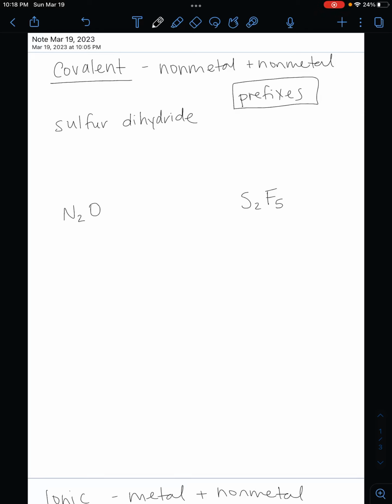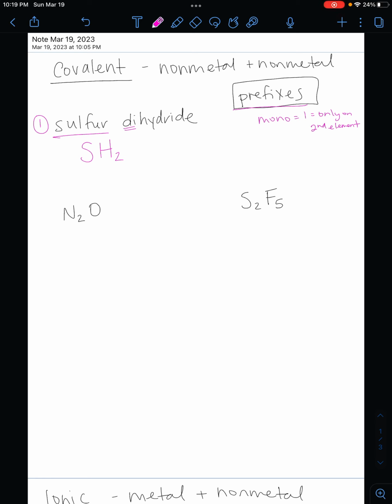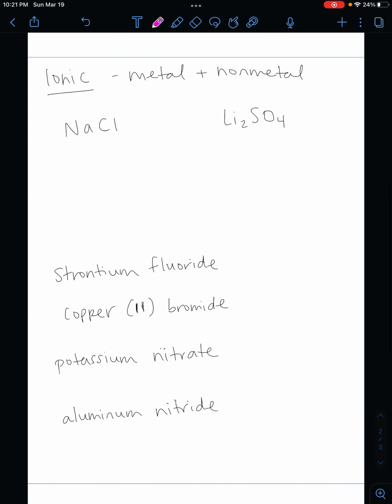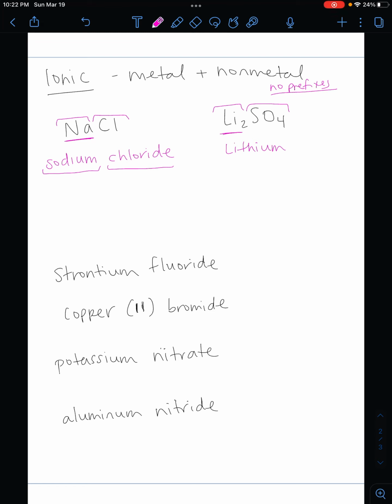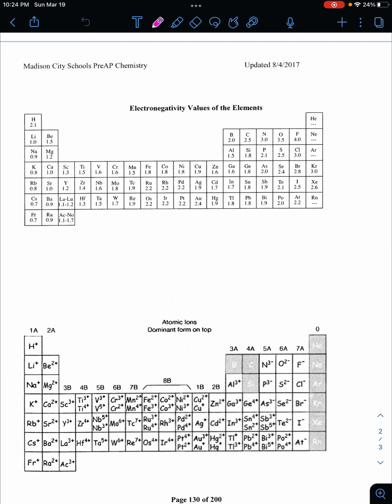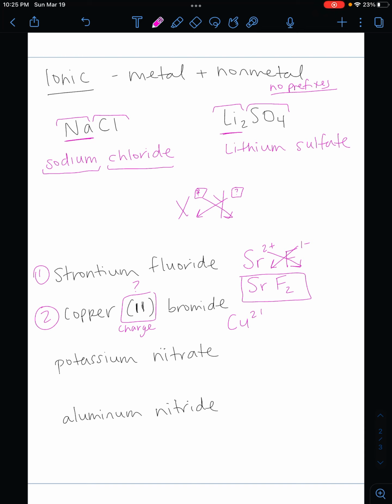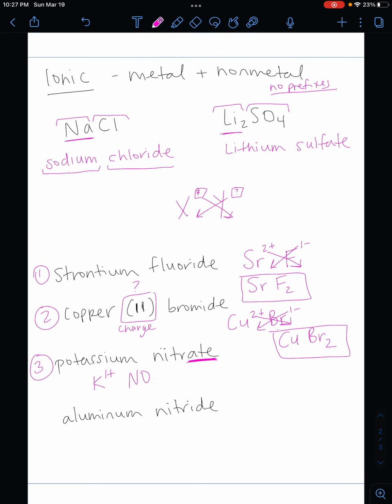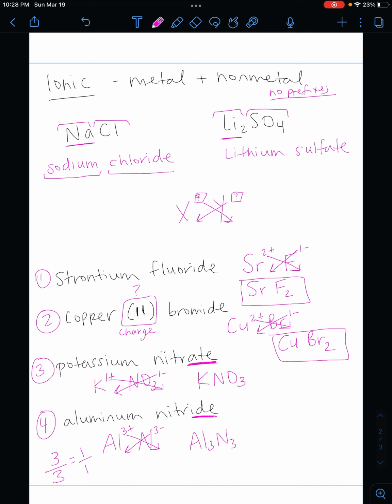Naming Compounds Review